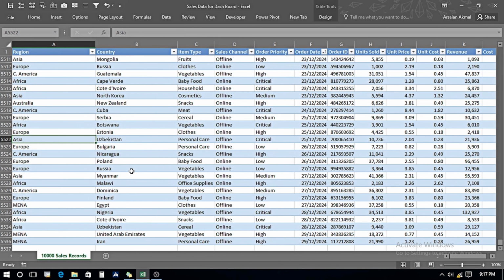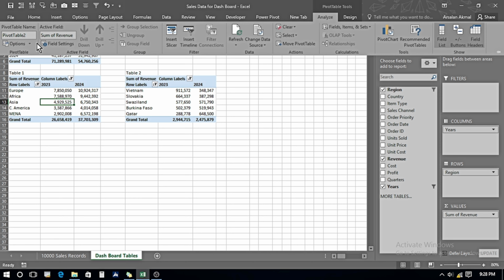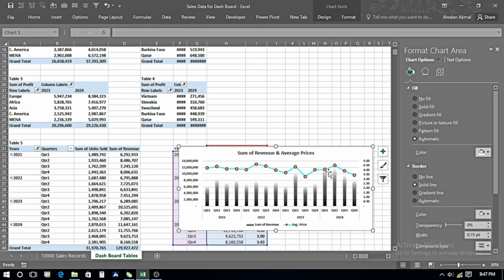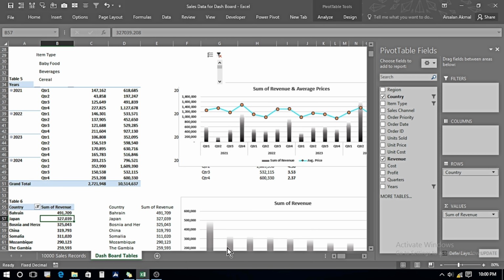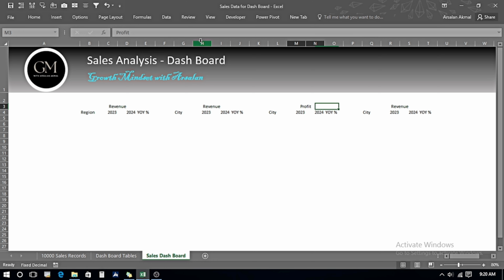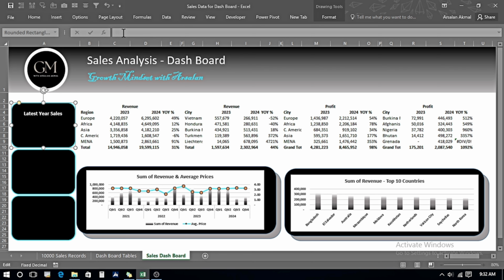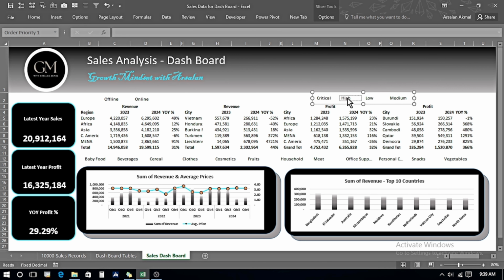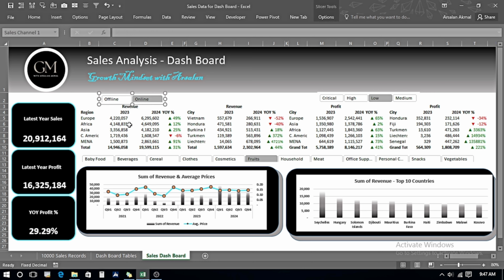How to Build Excel Dashboards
In this step-by-step tutorial, learn how to create dynamic and interactive Excel dashboards. With a dashboard, you can showcase the most important information and key performance indicators (KPIs) that your organization cares about. All you need is Microsoft Excel -- there's no need for any VBA or add-ons. When you receive new data, you can easily update your dashboard to reflect the latest. You can adjust the look and feel using various themes and you can even customize the dashboard to match your organization's color scheme. Once you finish, you can share out your dashboard easily for others to consume. If you'd like to follow along, you'll find the sample sheet that I used below.

⌚ TIMESTAMPS
00:00 - Introduction
00:21 - Building Pivot Tables for Dashboard
05:50 - Creating charts from Pivot tables
10:25 - Adding Slicers
13:55 - Formatting the Dashboard
16:45 - Getting the data from Pivot tables
26:23 - Removing errors from cells
27:27 - Add Up/Down arrows & color text dynamically
29:53 - Wrap up